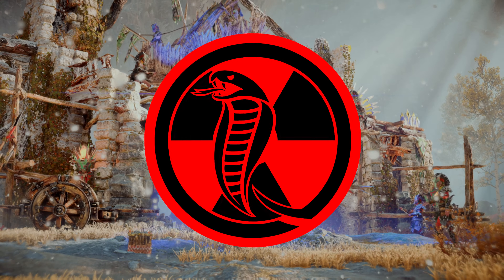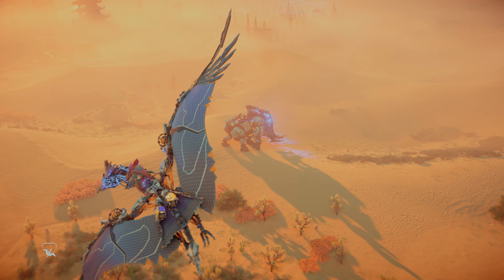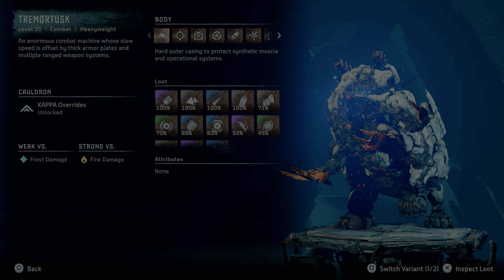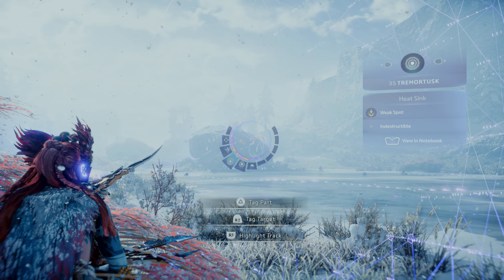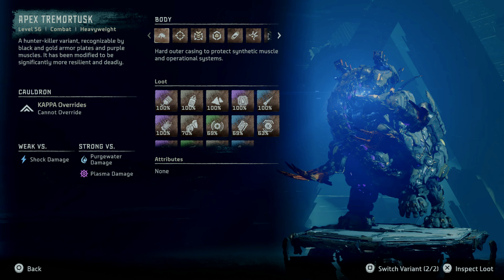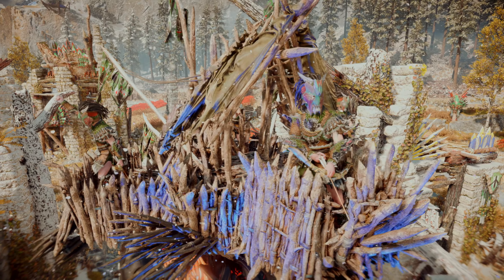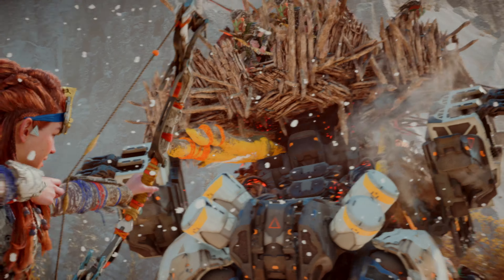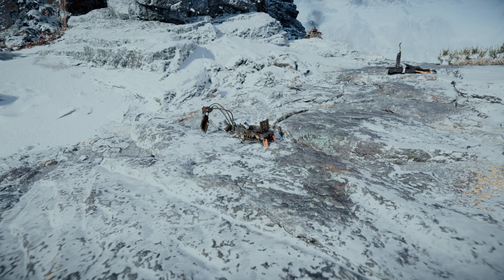TREMORTUSK - Everything You Need To Know - Horizon Forbidden West Machine Spotlight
The Tremortusk is one of 22 new machines introduced in Horizon Forbidden West. In this episode of Machine Spotlight, I cover everything about the Tremortusk including:

-Spawn points
-Strengths and Weaknesses
-Combat
-Weapons
-Overriding
-Apex Variant
-Rebel Variant
-Loot

‼️ NOTE:
This was one of my VERY first edited video, and has received the most views; while I am still proud of it, I have come a LONG way since! I’ve made MASSIVE improvements in my editing and delivery, and I’m still learning and growing!

LINKS!

Chapters:
0:00 Intro
0:48 Locations
1:53 Datapoint
2:50 Weakpoints
4:33 Apex Variant
5:42 Combat
6:53 Rebel Variant
7:30 Overriding
9:46 Detachable Weapons
10:45 Conclusion